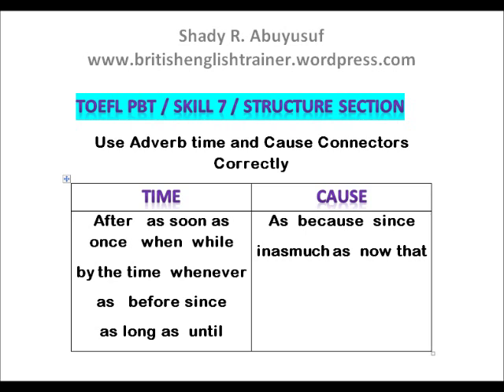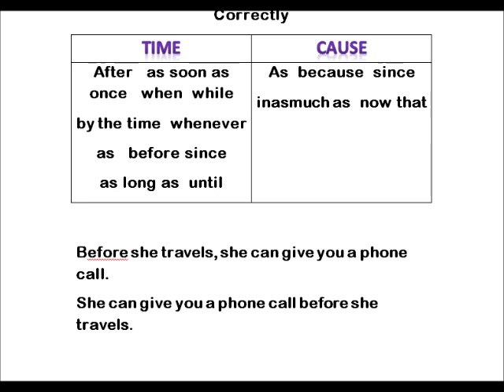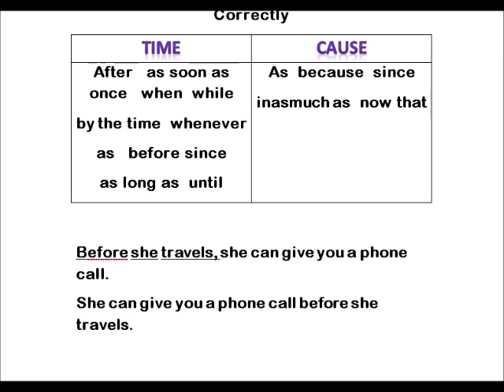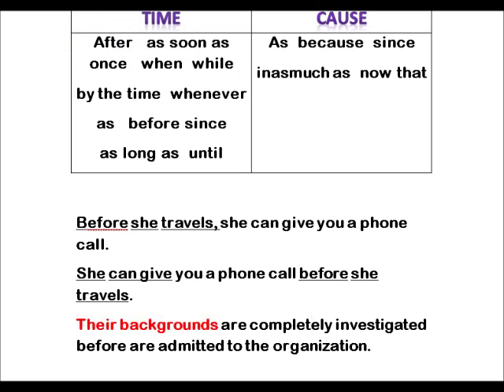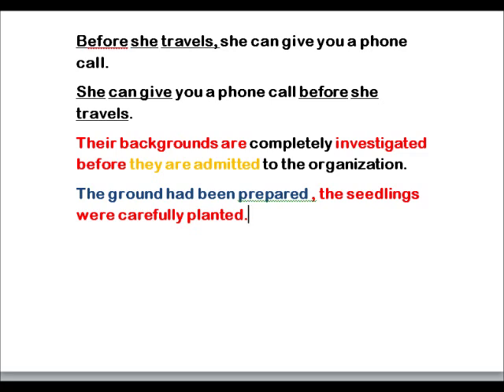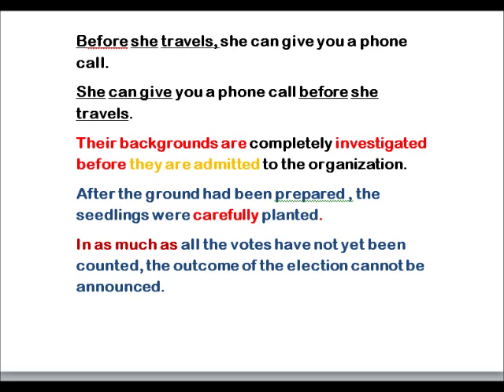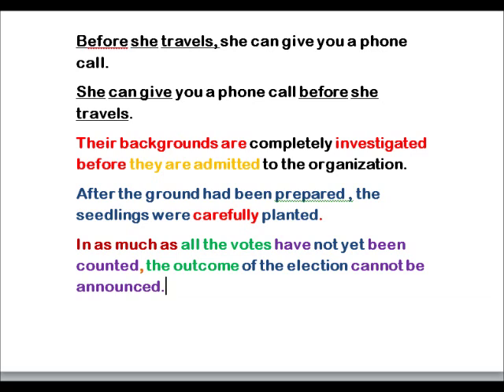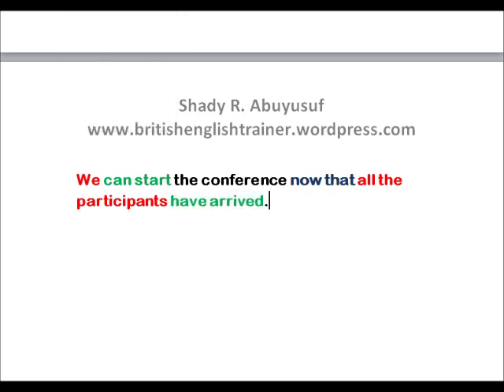TOEFL PBT SKILL 7